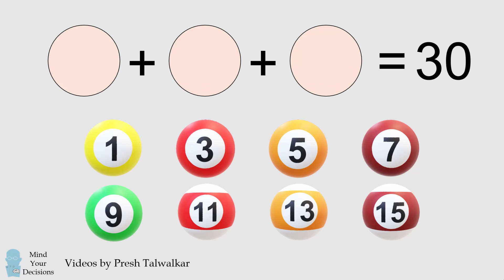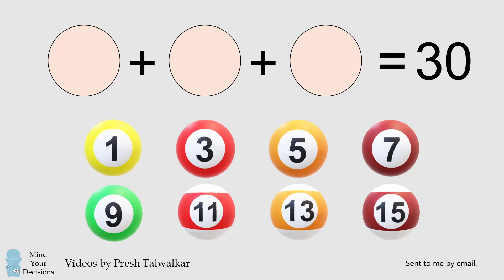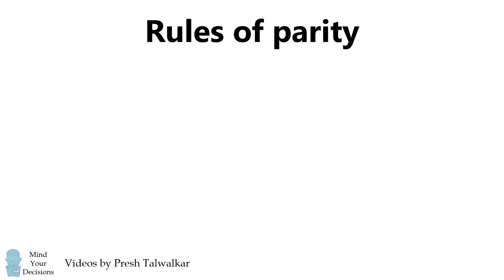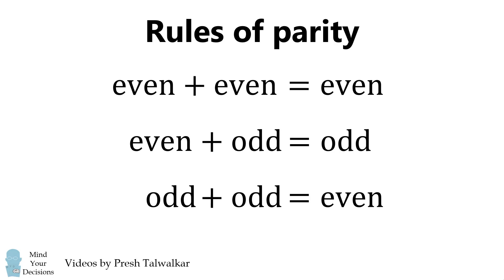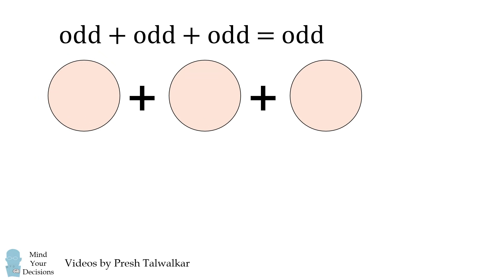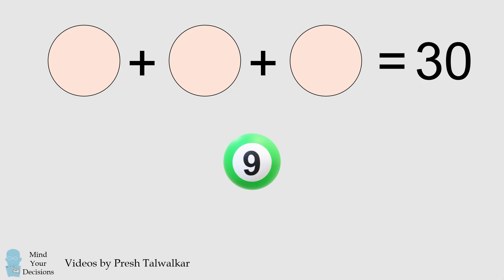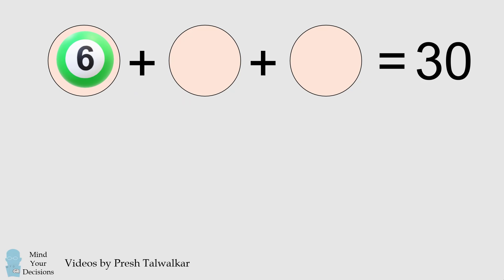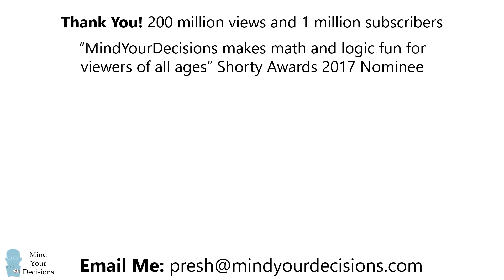Only 1% of people pass this logic test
This is one of the most popular puzzles, and there is an incredible way to solve it!

2017 Shorty Awards Nominee. Mind Your Decisions was nominated in the STEM category (Science, Technology, Engineering, and Math) along with eventual winner Bill Nye; finalists Adam Savage, Dr. Sandra Lee, Simone Giertz, Tim Peake, Unbox Therapy; and other nominees Elon Musk, Gizmoslip, Hope Jahren, Life Noggin, and Nerdwriter.